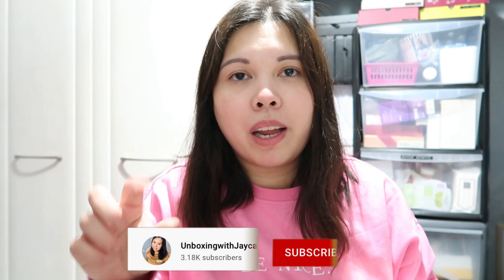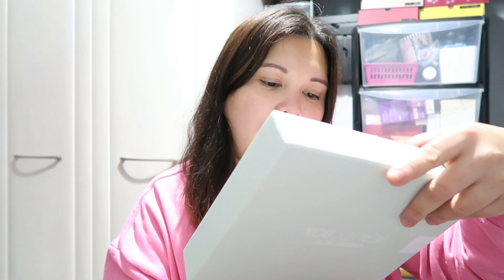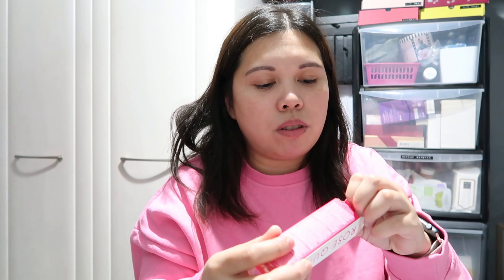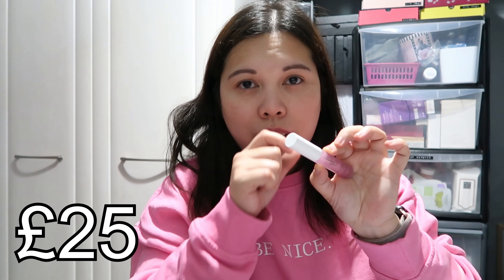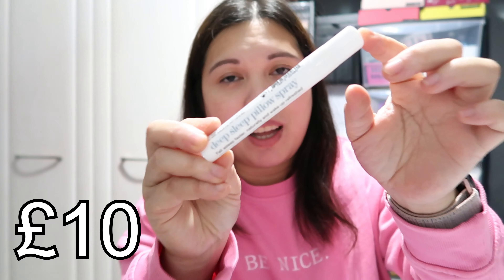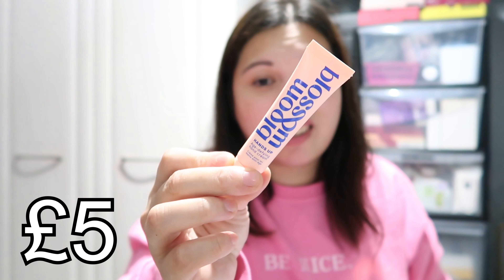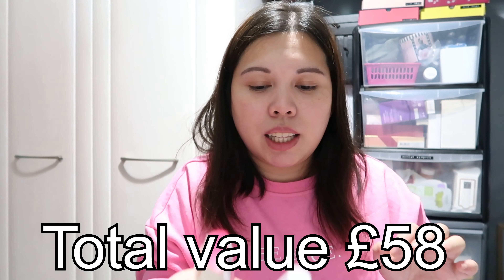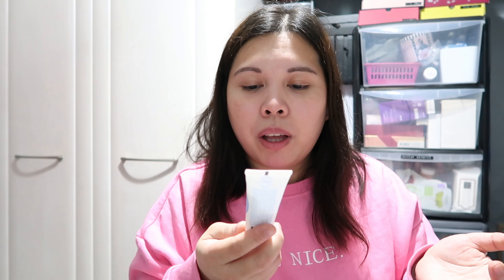UNBOXING LOOKFANTASTIC JANUARY 2022 + MYSTERY ITEM + FEBRUARY 2022 SNEAK PEAK | UNBOXINGWITHJAYCA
💷 COST: It cost £15 including the shipping fee and you can cancel anytime.

They offer also a subscription plan:

3-month subscription £14.50 a month (including shipping fee)
6-month subscription £13.75 a month (including the shipping fee)
12-month subscription £13 a month (including the shipping fee)

🆓 **GLOSSYBOX USE THE CODE 'JAYCA' FOR ONLY £10 ON YOUR BOX

🆓 TOYL (TIME OF YOUR LIFE) FOR £5 DISCOUNT use the code JAYCA